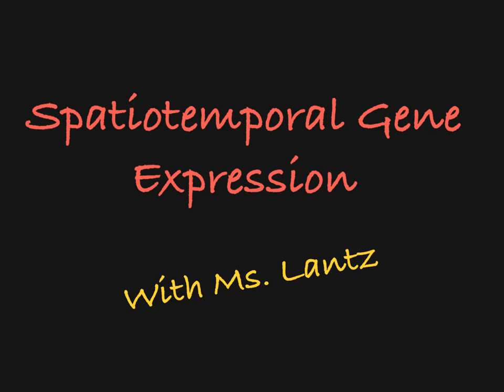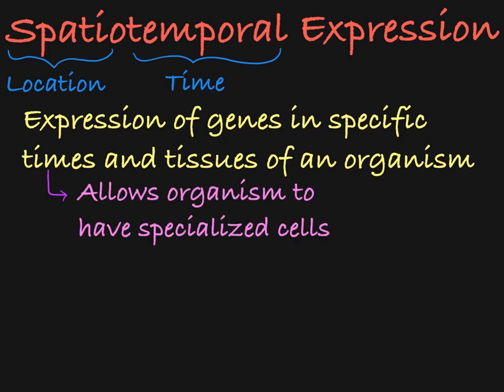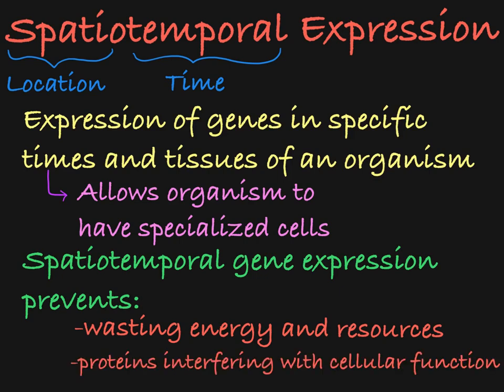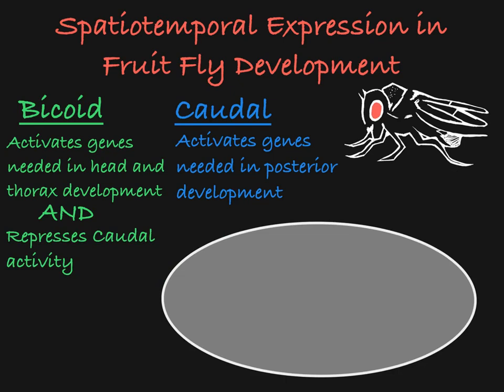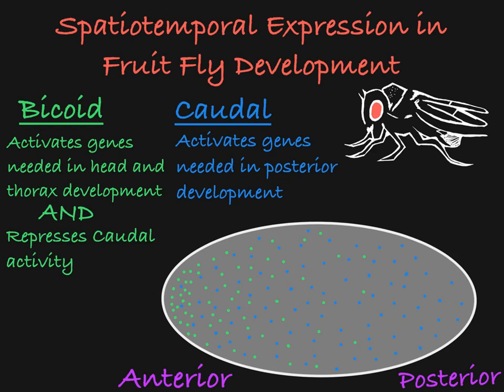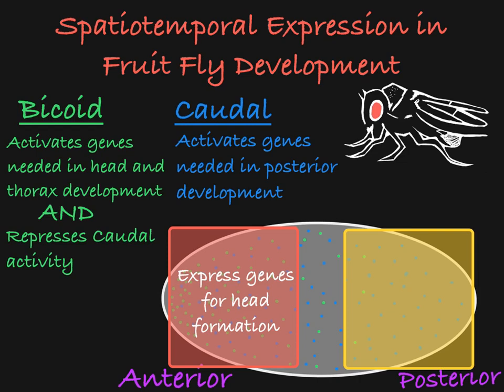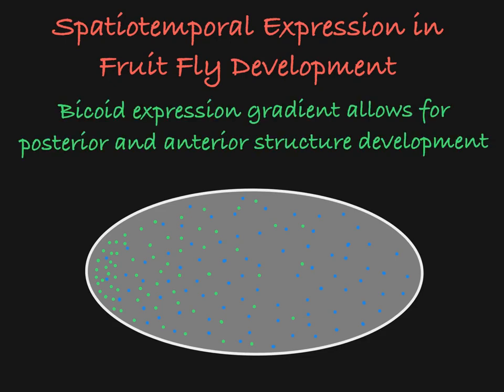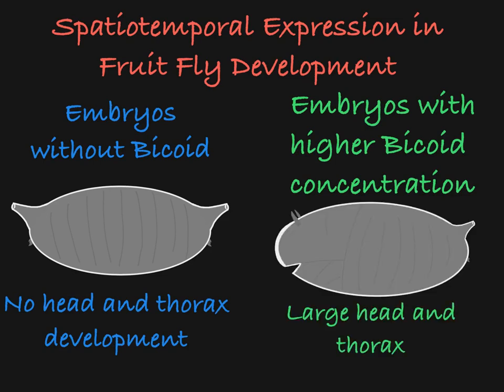Spatiotemporal Gene Expression Explained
A description of spatiotemporal gene expression, including the example of Bicoid/Caudal interaction in fruit fly embryo development.